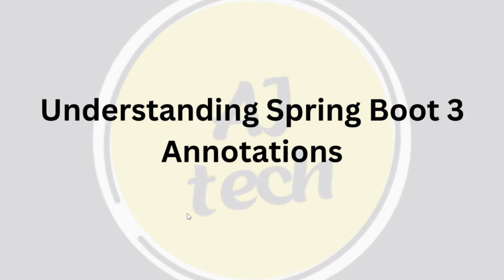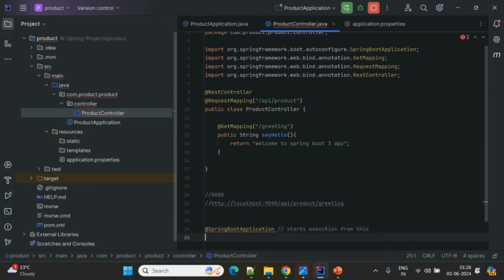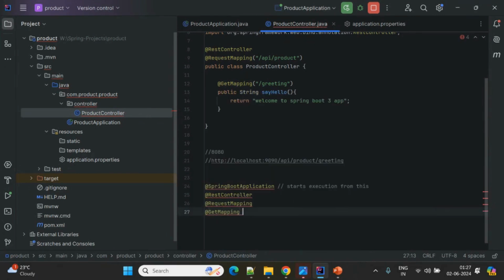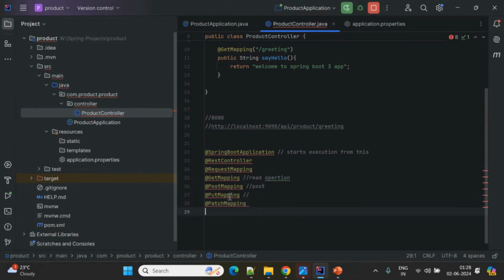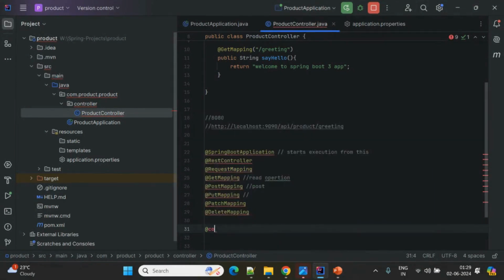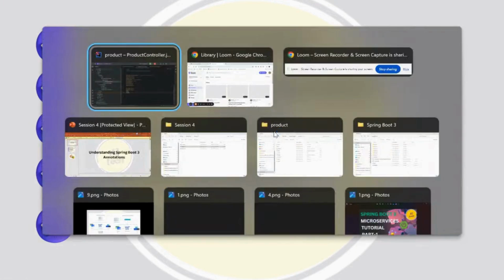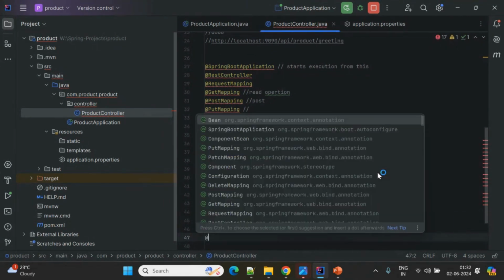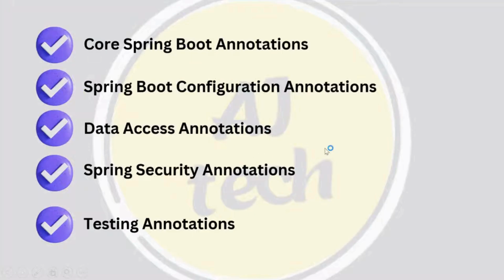Spring Boot Annotations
Spring Boot 3 Annotations

Welcome to our in-depth tutorial on understanding Spring Boot 3 annotations! In this video, we'll explore the essential annotations provided by Spring Boot 3 and how they simplify and enhance your development process.

We will cover:

What are annotations in Spring Boot?
Key annotations in Spring Boot 3 and their usage
@SpringBootApplication, @RestController, @RequestMapping, and more
How annotations simplify configuration and reduce boilerplate code
Best practices for using annotations in your Spring Boot applications

By the end of this video, you'll have a comprehensive understanding of the most important Spring Boot 3 annotations and how to use them effectively in your projects.